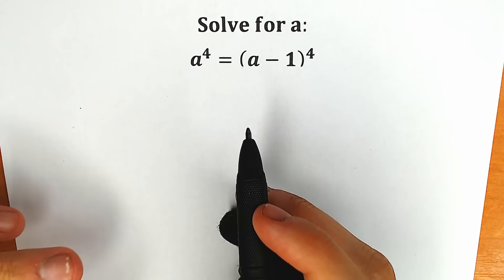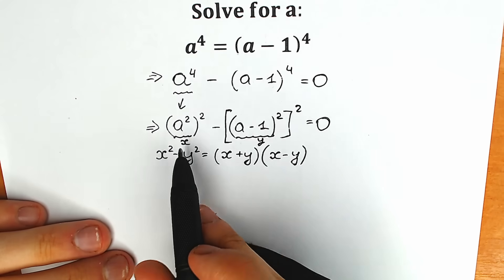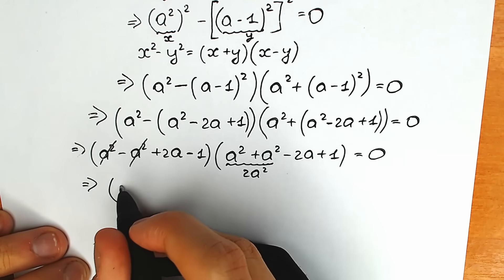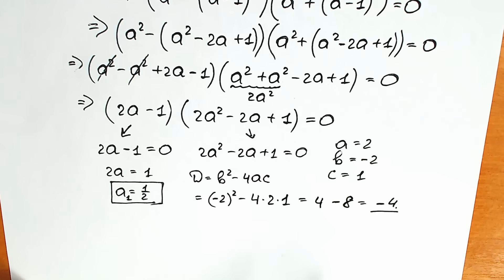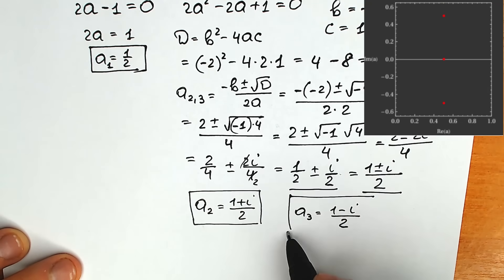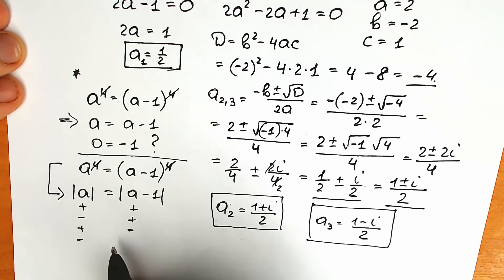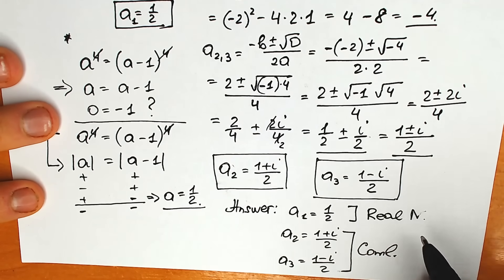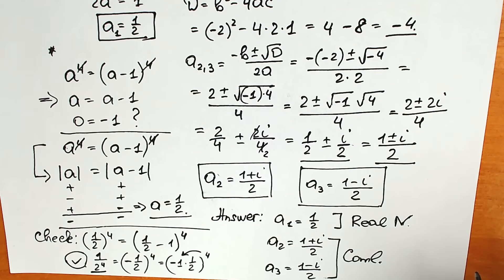Only 3% correctly figured out this math problem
A great math question, be careful! Solution🙏

For 3 years, the channel has been releasing math videos, around 540 videos in total. Thanks to your support, likes, and comments, I, as a teacher, continue my journey on YouTube. Thank you to everyone who supports this video content. Have a great day!